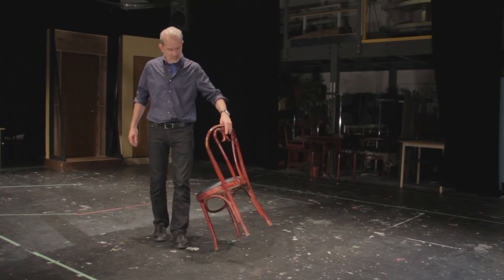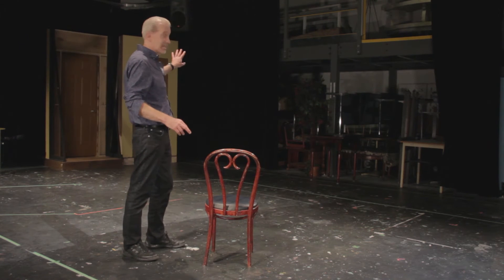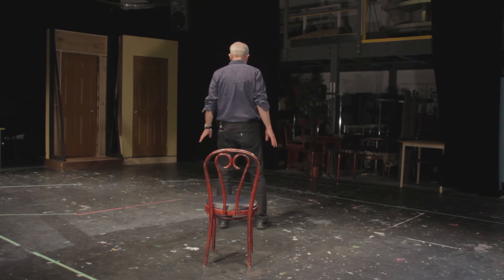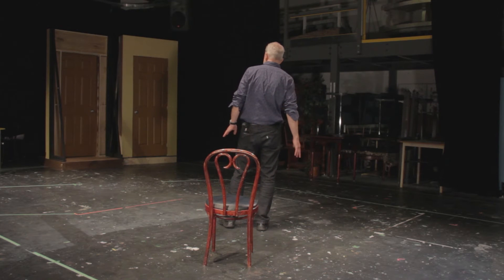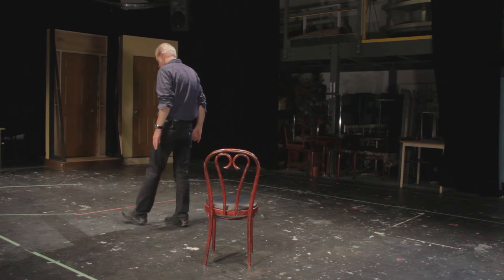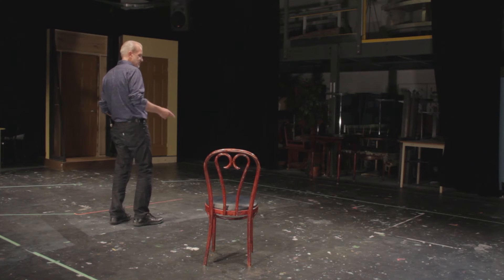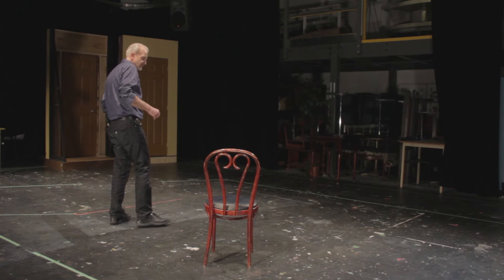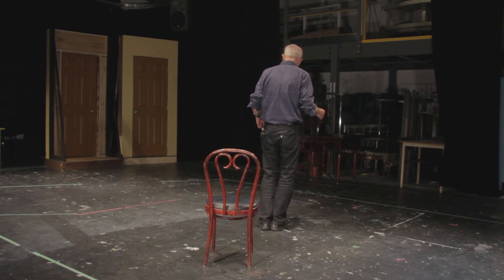VOX METHOD STAGECRAFT - Walking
Walking on stage may seem easy. But it’s easy to fall into traps. Do you close yourself off to the audience? Do you end up in an awkward position in relation to other characters?

W. Steven Lecky gives you the tools to move effectively around the stage.